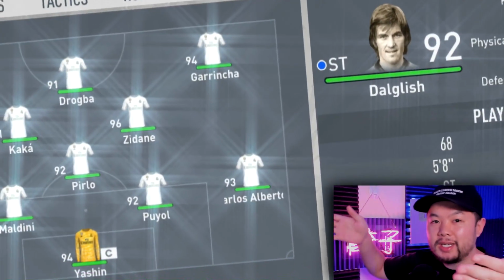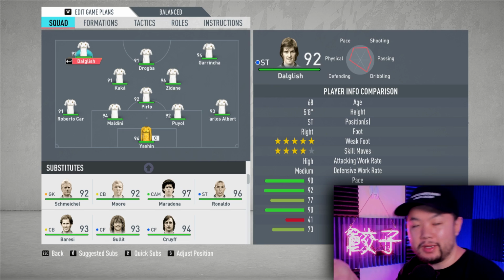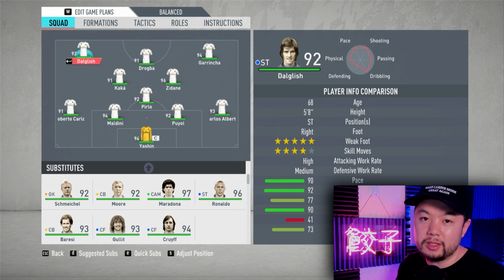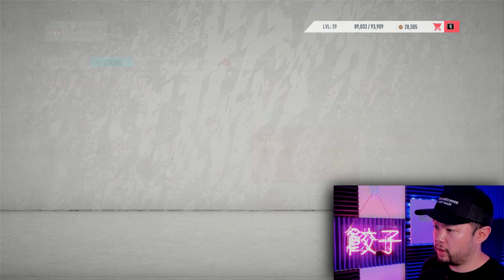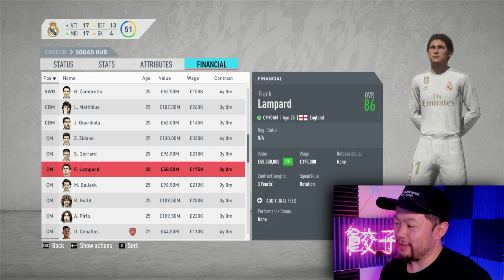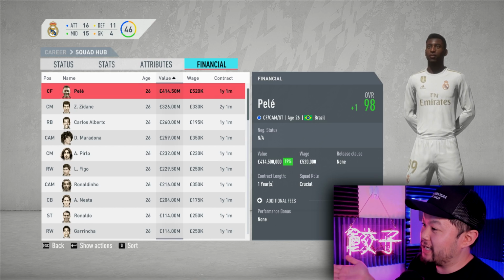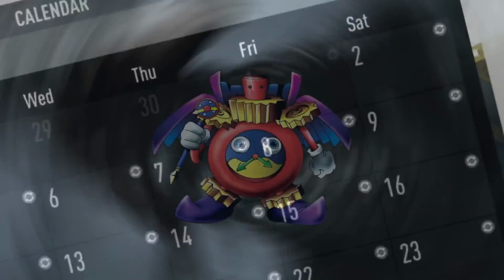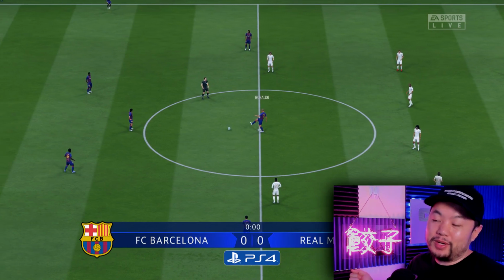Using FIFA 20 Icons in Career Mode!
Icons in Career Mode! (BMOnus)
Icons are unlockable in FIFA 20 career mode on PC. In this video, I will showcase a mod for the PC version of FIFA 20 that will allow you to use all the Icons available in FUT in Career Mode. Sadly this will not work for consoles. If you are are fan of Career Mode, you need to be playing the PC version of FIFA this year. And I will show you why!